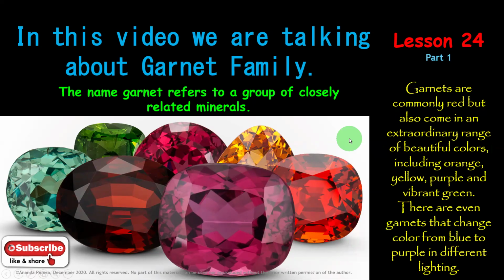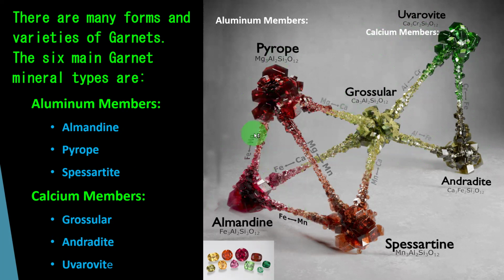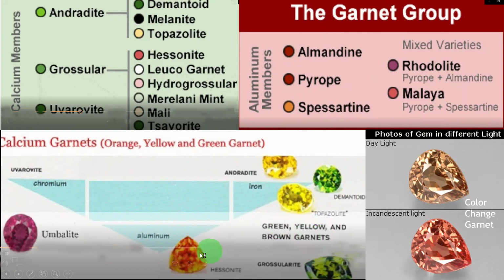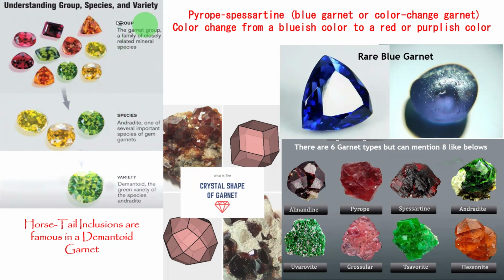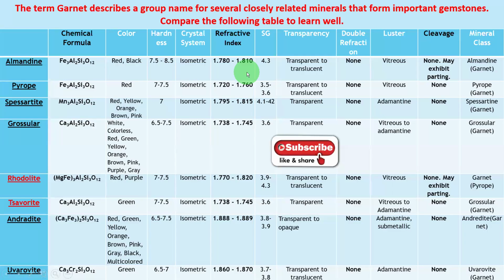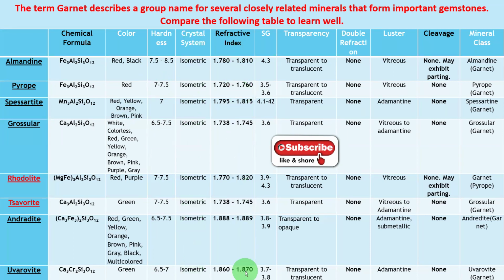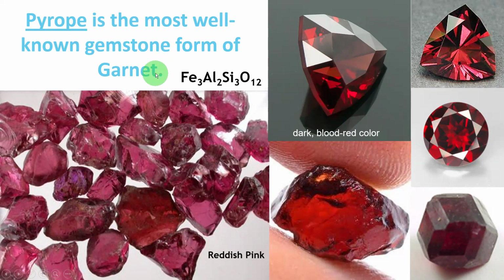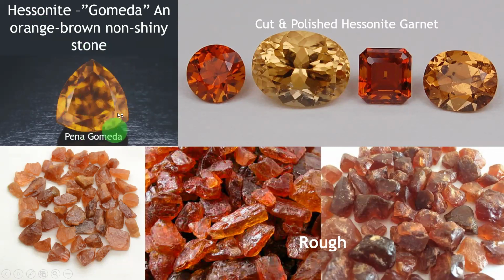L 24 E | Exploring the Enchanting World of the Garnet Gem Family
🔮 Dive into the mesmerizing realm of the Garnet Gem Family with our latest video! 🌟 Join us on a captivating journey as we uncover the secrets and allure behind these exquisite gemstones. From the deep red hues of Almandine to the vibrant green Tsavorites, each gem tells a unique story.

🔍 Discover the rich history and cultural significance that surround Garnets, and witness their breathtaking beauty up close through stunning visuals and close-up shots. Our exploration will take you through the various types of Garnets, exploring their diverse colors, properties, and the regions they are found in.

💎 Whether you're a gemstone enthusiast, a jewelry lover, or simply curious about the wonders of the Earth, this video is your passport to the enchanting world of Garnets. Learn about their metaphysical properties, their use in jewelry throughout history, and gain insights into the craftsmanship that goes into creating exquisite pieces with these precious gems.

🌐 Join us on this educational and visually enchanting adventure as we unravel the mysteries of the Garnet Gem Family. ✨💎